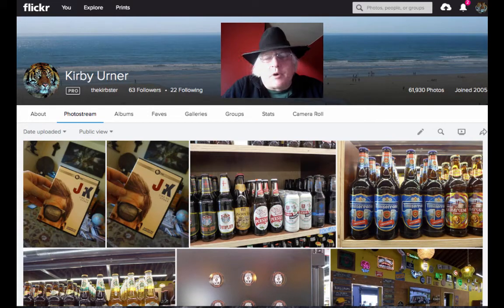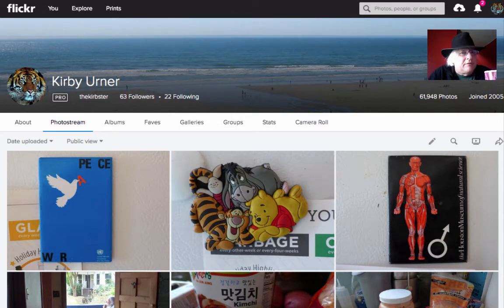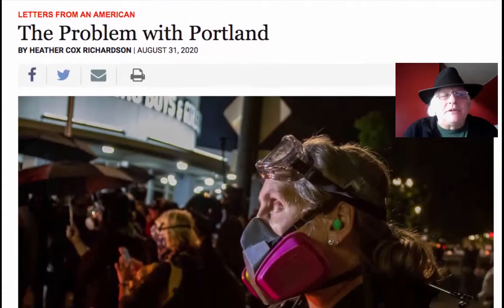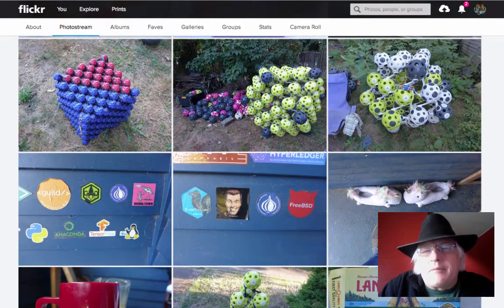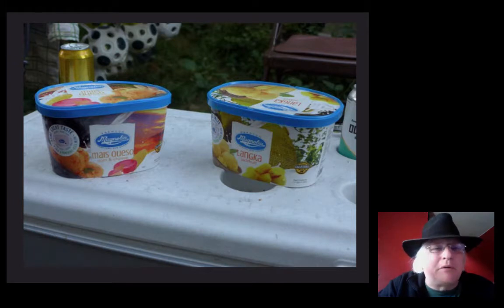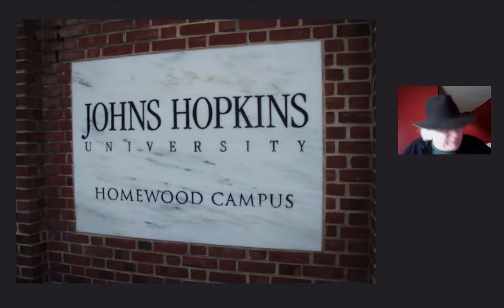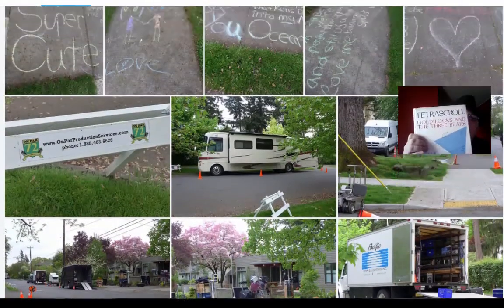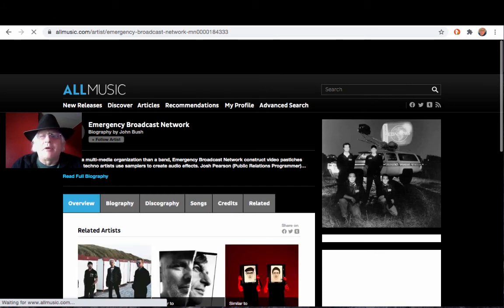Cold War History (School of Tomorrow)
Continuing our review of the JFK Era with reference to the Fuller Syllabus (Critical Path, Tetrascroll, Synergetics...). Mythopoetics. C6XTY.  720p. Audio a bit fuzzy.